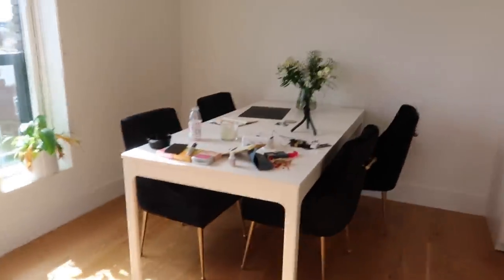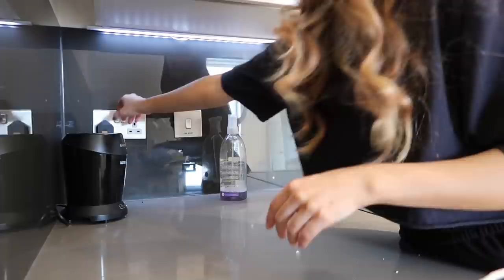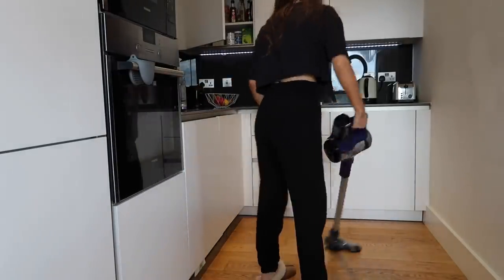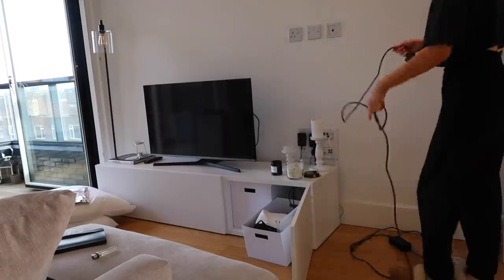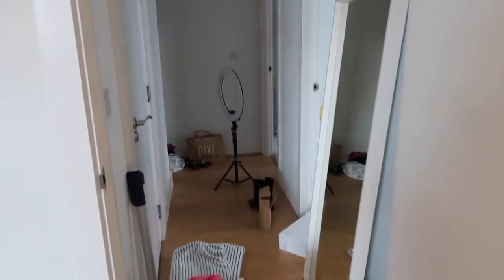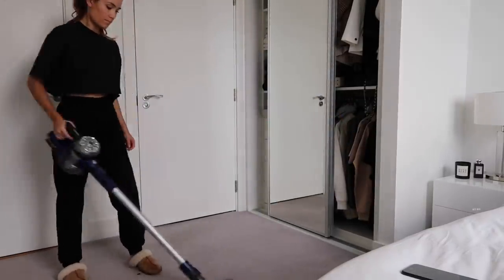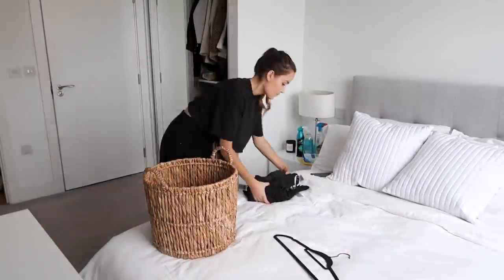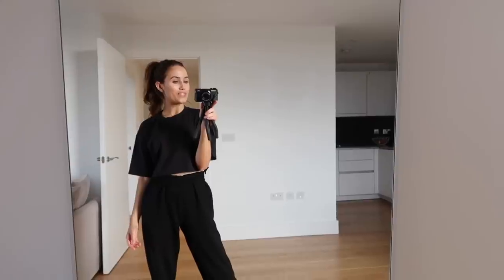SPRING CLEAN WITH ME | Kate Hutchins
Yay to my first ever clean with me! If you'd like me to do more of these then please give this a big thumbs up 😘 next video is a vlog which will be out on Sunday angels!